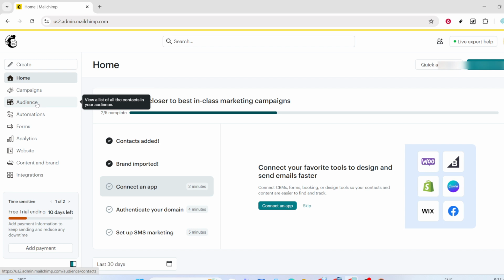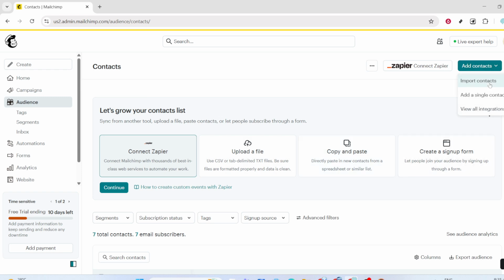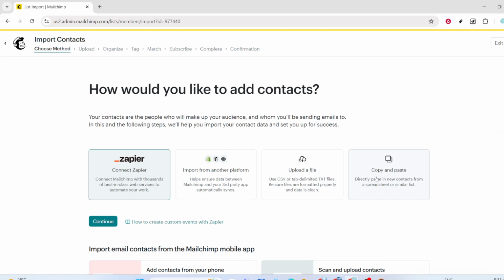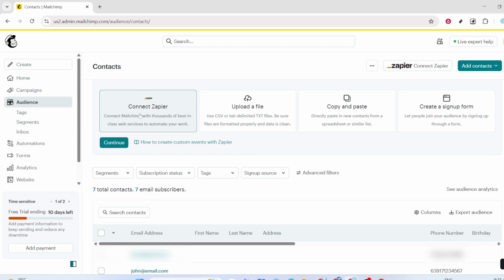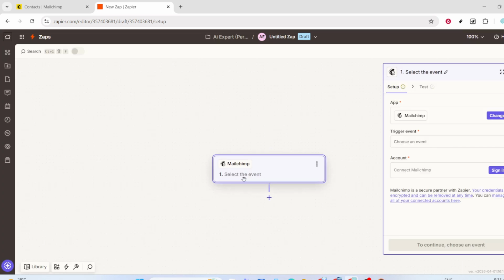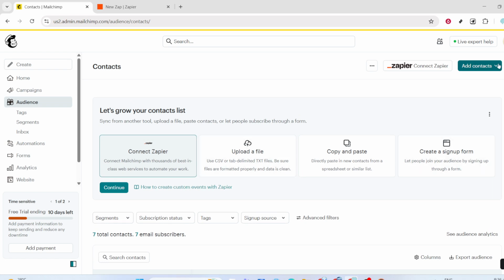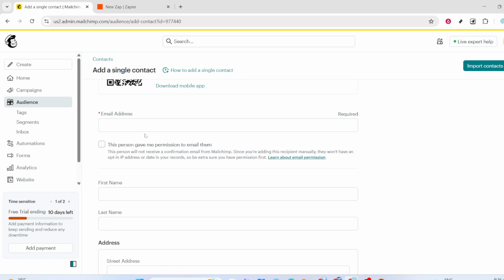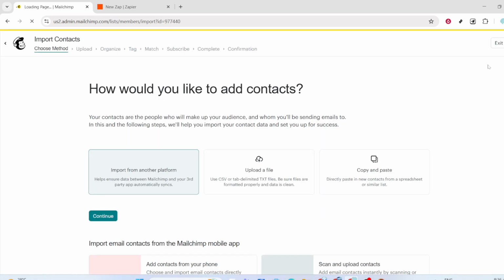How to Add Contacts to Your Audience in Mailchimp (Full Guide 2026)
In this video, we discuss how to add contacts to your audience in Mailchimp. You'll learn multiple methods including importing contacts from a CSV file, adding a single contact manually, and using signup forms or Zapier integrations to sync contacts automatically. We cover best practices for formatting data, mapping fields, and ensuring compliance with subscription status. Whether you're importing a large list or adding one subscriber at a time, this tutorial walks you through each step.

00:00 Introduction to Adding Contacts
00:20 Click Audience and Contacts
00:38 Add Contacts Dropdown Options
00:55 Import Contacts and Copy Paste
01:10 Signup Forms and Zapier
01:21 Upload File Column Tips
01:35 Copy Paste Formatting Tips
01:50 Zapier Setup Tips
02:14 Subscription Compliance Tip
02:35 Finalize and Import Contacts